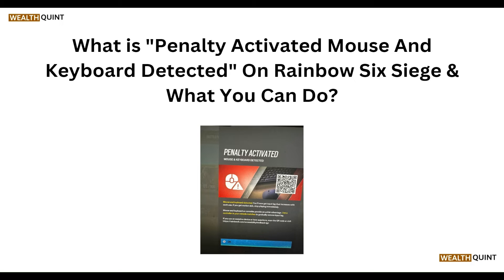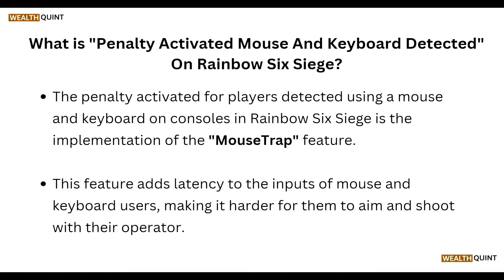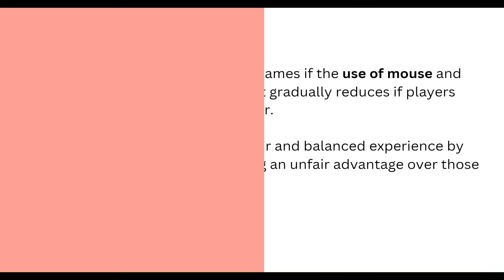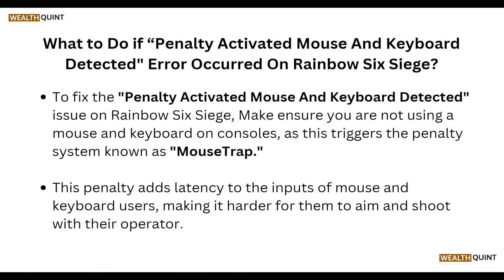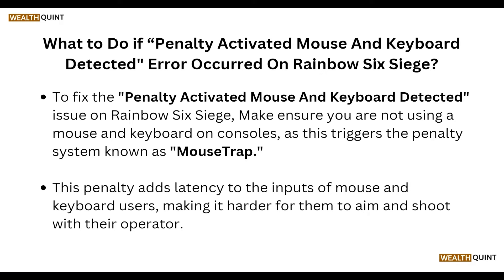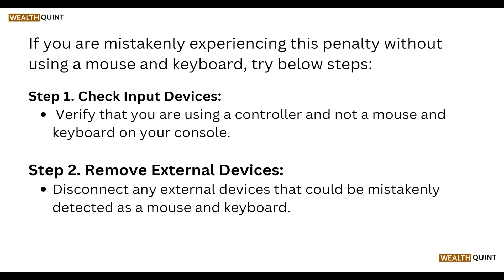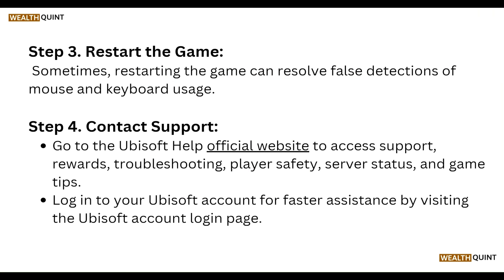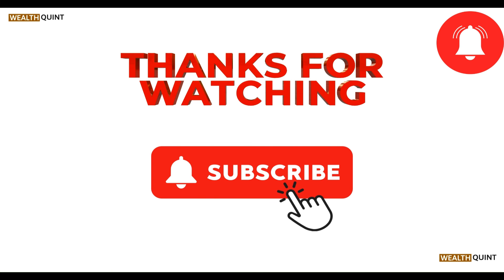What Is "Penalty Activated Mouse And Keyboard Detected" On Rainbow Six Siege & What You Can Do?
Hello everyone welcome to our youtube channel In this YouTube video, we will guide you on how to fix the issue of "Penalty activated Mouse and keyboard detected" in Rainbow Six Siege. We understand how frustrating it can be when you encounter this problem while playing the game. Our step-by-step tutorial will provide you with effective solutions to resolve this issue and get back to enjoying a seamless gaming experience.